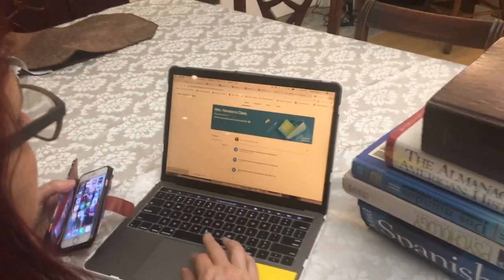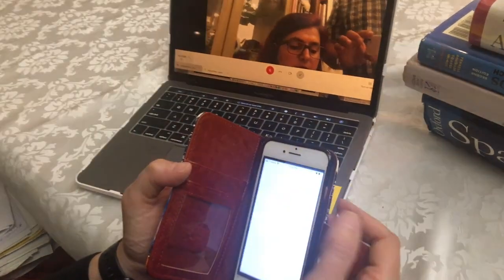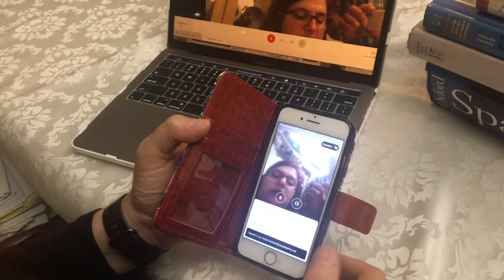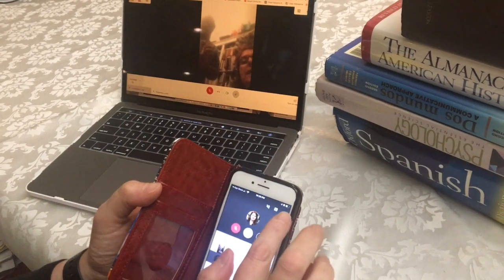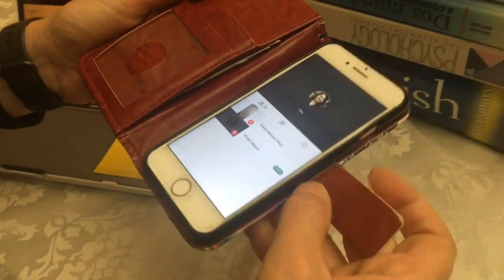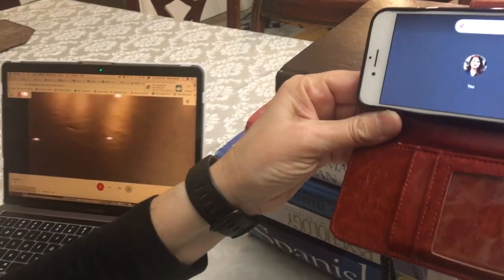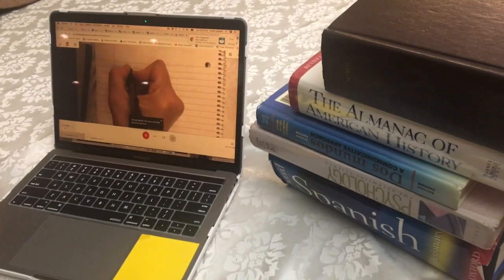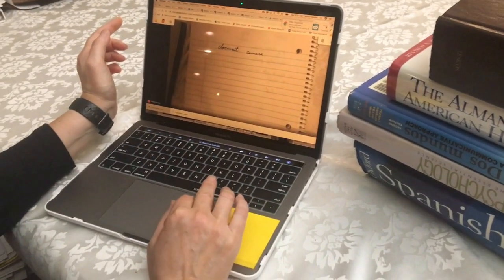How to Use a Phone as a Document Camera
This video is about How to Use an iPhone as a Document Camera.  The same procedure can be used to connect an iPad.  Thank you to Maria Gaytan at Madison Elementary for this idea.  Thank you Mike for helping to make another video!